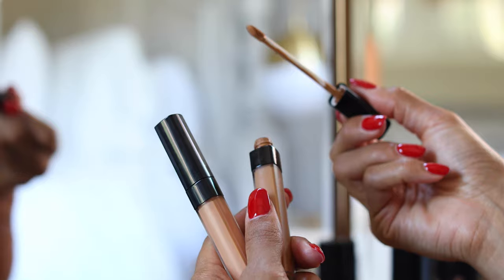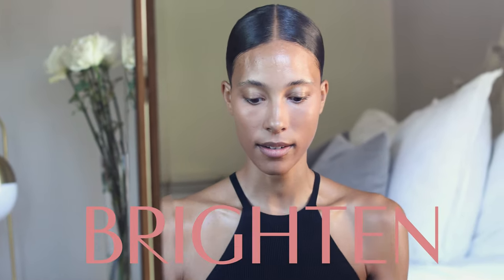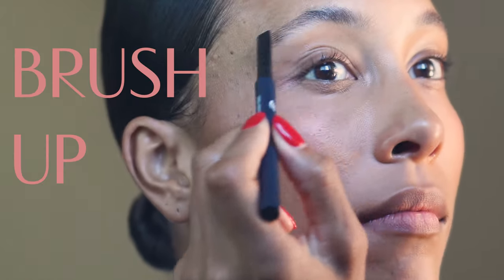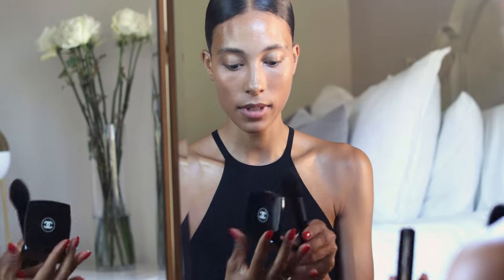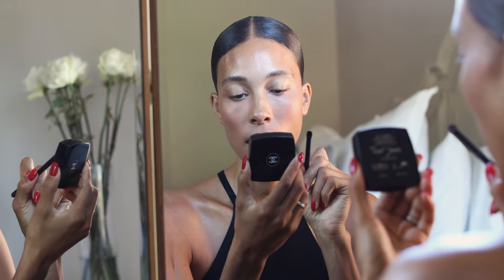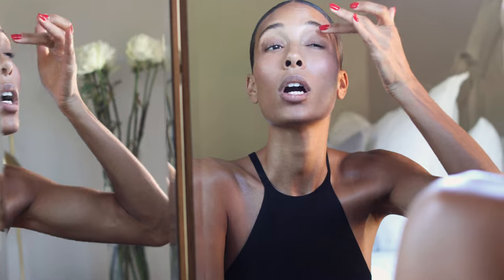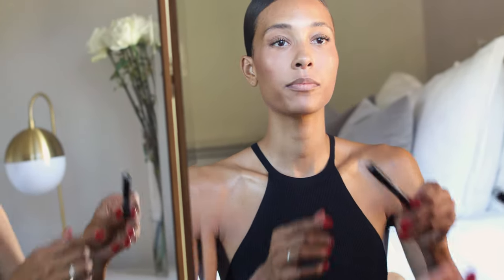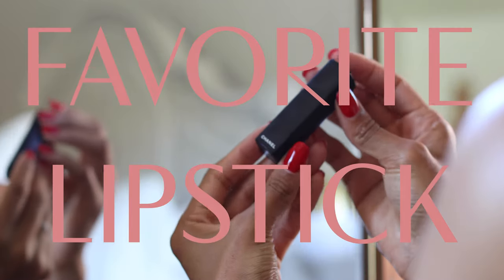MY FAVORITE TONES...Browns and Pinks | TyLynn Nguyen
In this video I use only Chanel products. I wanted a natural elevated look that can be worn day to night. It is an easy look and one that I  go to all of the time. I hope you enjoy!

1. Le correcteur de Chanel in Apricot
2. Le correcteur de Chanel in Caramel
3. Boy de CHANEL eyebrow pencil in deep brown
4. Jous Contraste powder blush on rose bronze
5.  Lumières Naturelles pallet in color Medium
6. Duo Bronze et Lumière in Medium
7. Le Volume Revolution de Chanel color 91
8. Lip pencil in Rosy Wood
9. Rouge Allure Velvet Extrême in Modern

*dress is by Bec and Bridge